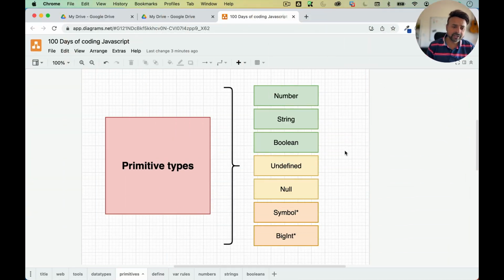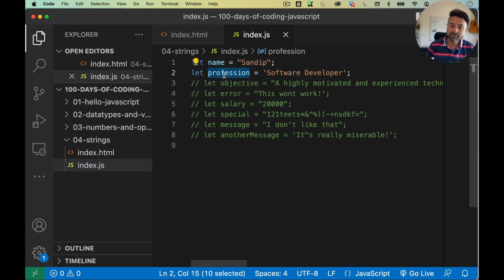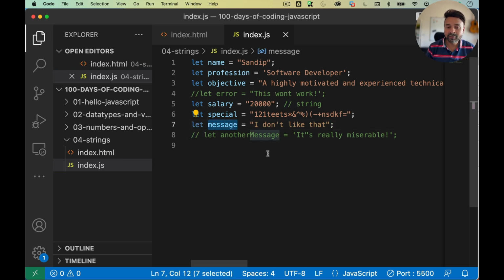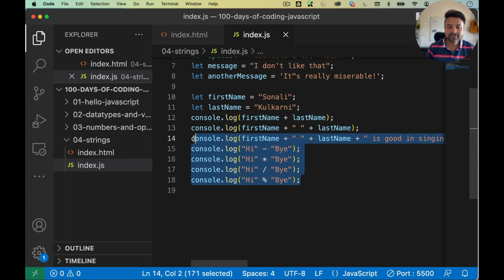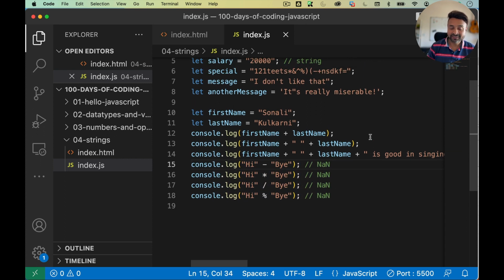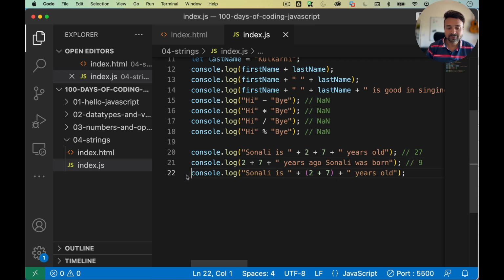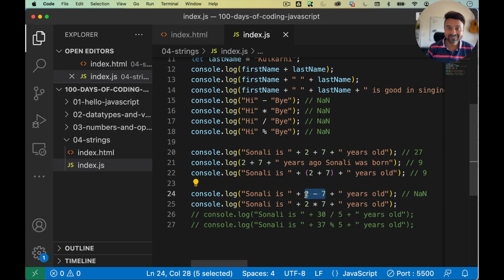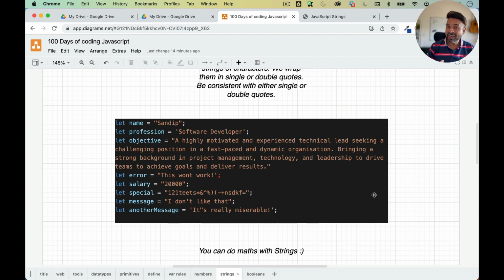Day #04 - JavaScript strings & weird math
100 Days of Coding Javascript